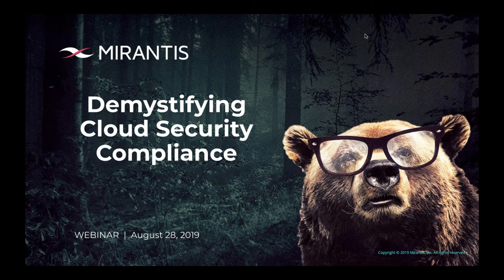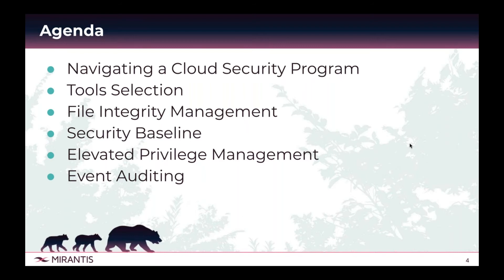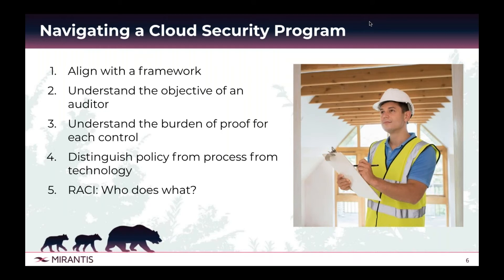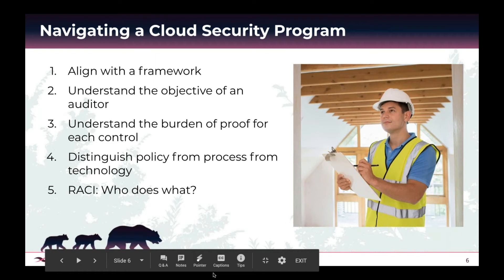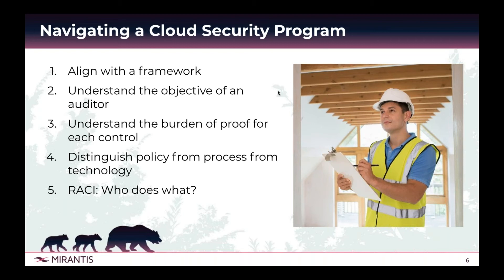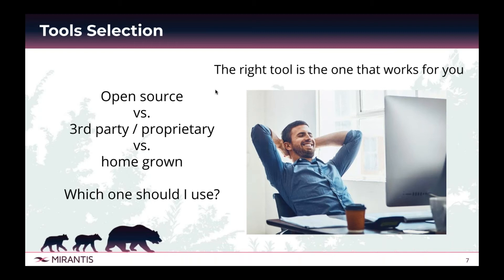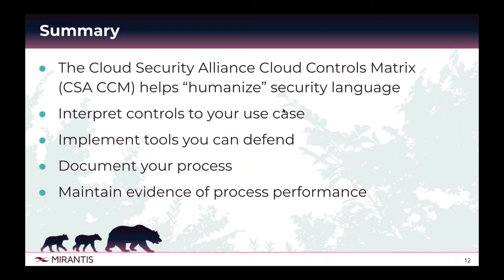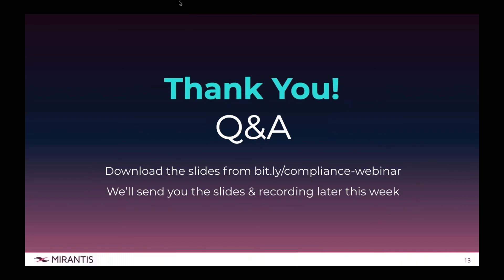Demystifying Cloud Security Compliance Webinar Recording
Learn how to bring your cloud into compliance and make your data safer.